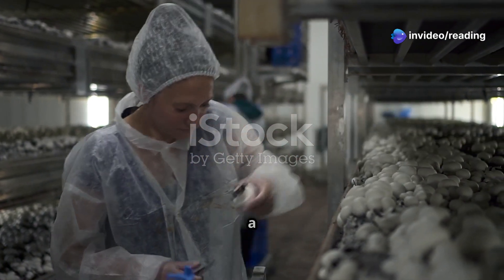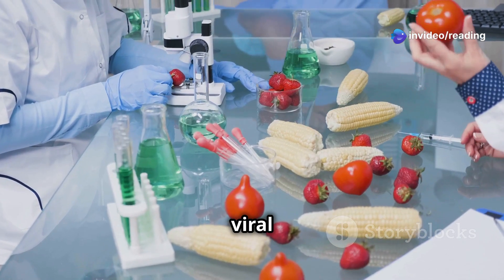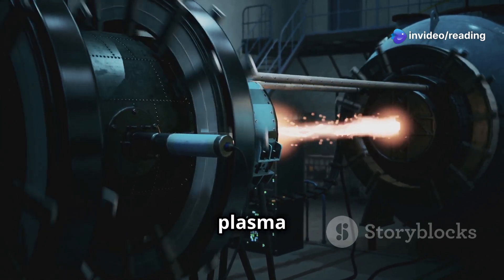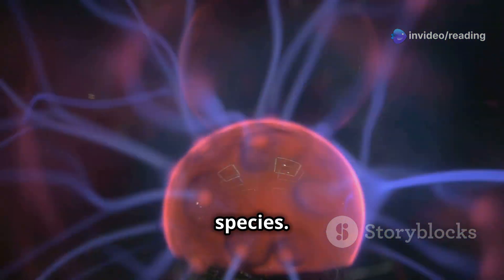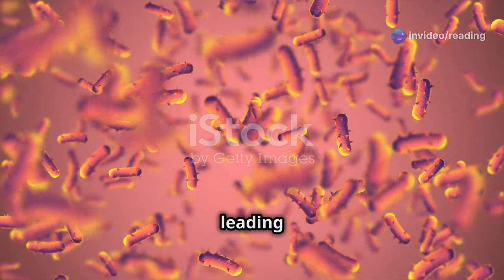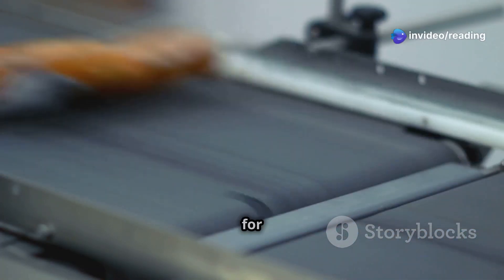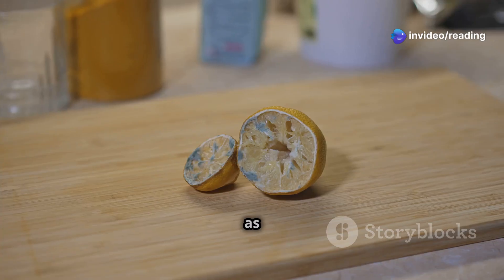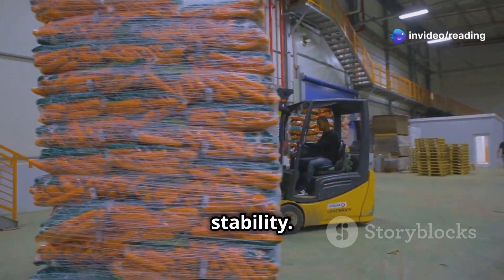Cold Plasma Technology for Post Harvest Pathogen Control: A Revolutionary Approach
Discover the groundbreaking potential of cold plasma technology in our latest documentary, "Cold Plasma: The Future of Food Safety!" Join us as we explore how this revolutionary, non-thermal method combats post-harvest pathogens, ensuring the safety and quality of our food. Learn about the science behind cold plasma, its effective antimicrobial properties, and its advantages over traditional methods, including the reduction of chemical residues. We’ll highlight real-world applications and case studies demonstrating its efficacy on fruits, vegetables, and grains. With growing consumer demand for sustainable practices, cold plasma technology is poised to transform the food industry.

OUTLINE:

00:00:00 The Challenge of Post-Harvest Losses
00:00:20 Traditional vs. Innovative Approaches
00:00:41 Introducing Cold Plasma Technology
00:01:05 Defining Cold Plasma
00:01:29 Suitability for Temperature-Sensitive Materials
00:01:40 Generation of Cold Plasma
00:02:00 Antimicrobial Properties
00:02:15 Plasma Generation Methods
00:02:37 Multi-Faceted Approach
00:02:48 Oxidative Stress on Microbial Cells
00:03:09 Interaction with Intracellular Components
00:03:29 Interference with DNA Replication
00:03:41 Physical Disruptions
00:04:10 Growing Attention
00:04:20 Research Findings on Lettuce
00:04:34 Research Findings on Apples
00:04:51 Research Findings on Grains and Cereals
00:05:12 Importance for Global Food Security
00:05:26 Attractive Alternative
00:05:37 Non-Thermal Nature
00:05:59 Broad-Spectrum Antimicrobial Activity
00:06:25 Environmental Sustainability
00:06:46 Concerns Before Commercialization
00:06:57 Scalability of Plasma Systems
00:07:18 Penetration Depth of Reactive Species
00:07:46 Potential Impact on Food Quality
00:08:17 Real-World Scenarios
00:08:27 Field Trials on Strawberries
00:08:50 Treatment of Packaged Vegetables
00:09:06 Relevance for Ready-to-Eat Food Sector
00:09:15 Controlling Post-Harvest Diseases in Citrus Fruits
00:09:37 Regulatory Frameworks and Safety Standards
00:09:48 Evaluation by Regulatory Agencies
00:10:02 Need for Further Research
00:10:15 Occupational Safety
00:10:38 Promising Future
00:10:50 Combination with Other Technologies
00:11:05 Plasma-Activated Water (PAW)
00:11:25 Advancements in Plasma System Design
00:11:51 Economic Benefits
00:12:15 Consumer Demand
00:12:26 Market Analyses
00:12:54 Groundbreaking Advancement
00:13:18 Revolutionizing Post-Harvest Pathogen Control